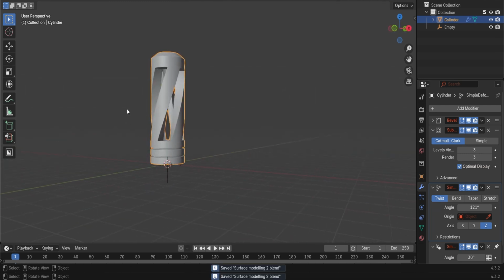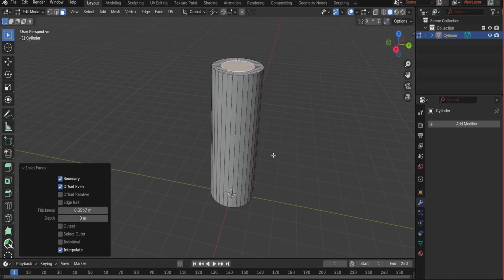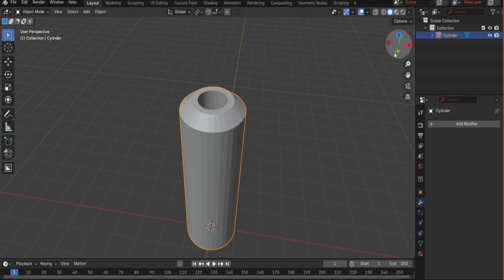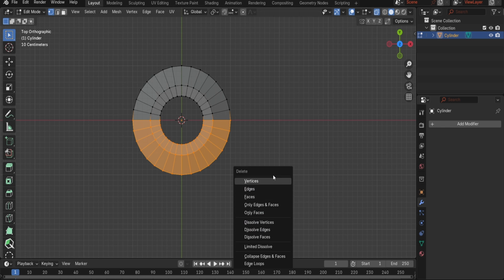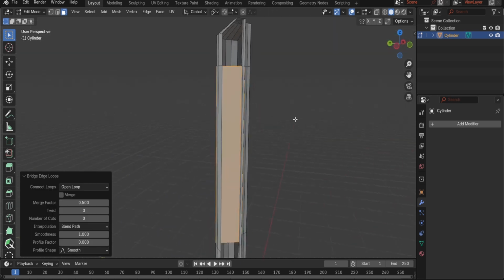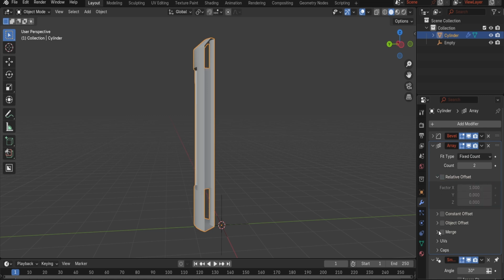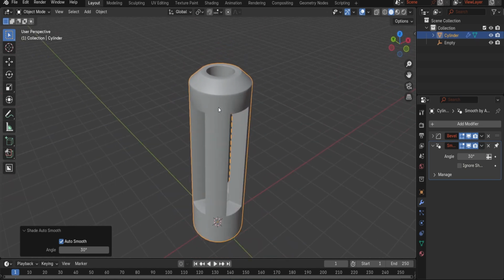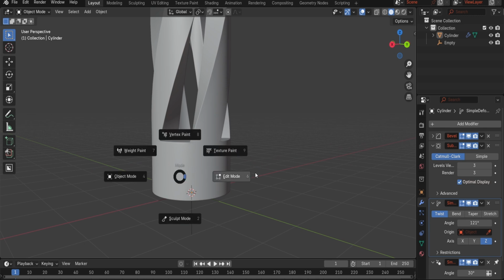How to create a twisted cylinder in blender ? | Blender tutorial series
🎥 In this Blender tutorial, I'll guide you step-by-step on how to create a stunning twisted cylinder structure using simple modifiers like Simple Deform, Array, Subdivision Surface, and Bevel!
Perfect for fantasy builds, sci-fi scenes, or just adding a beautiful centerpiece to your projects. 🌟

You'll learn how to:

    Model a clean cylinder base

    Use loop cuts and face bridging for custom geometry

    Twist and deform your mesh with Simple Deform

    Create circular patterns using Array Modifiers and Empties

    Smooth and polish your model with Subdivision and Bevel

    Clean up geometry for a professional, final look

Whether you're a beginner or looking to level up your modeling skills, this quick and fun project will show you powerful techniques you can use in all kinds of Blender creations!